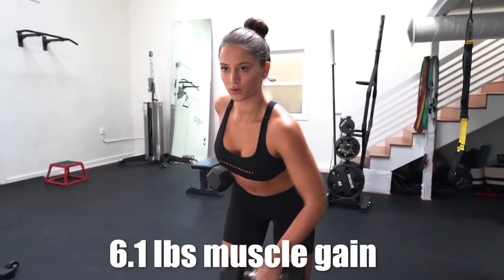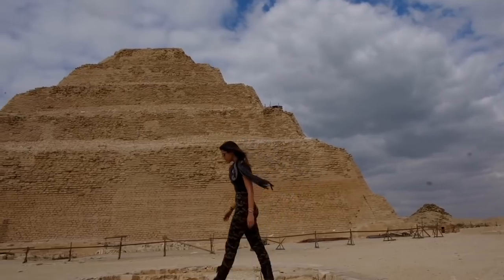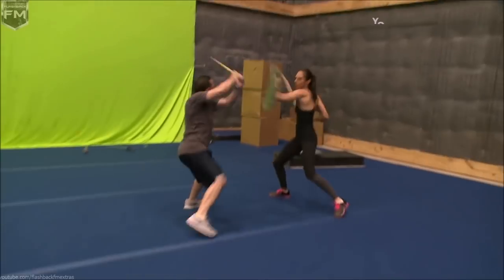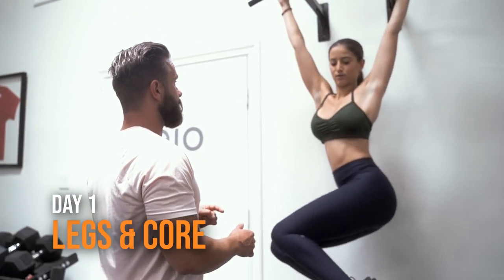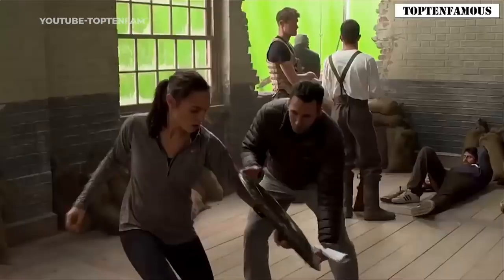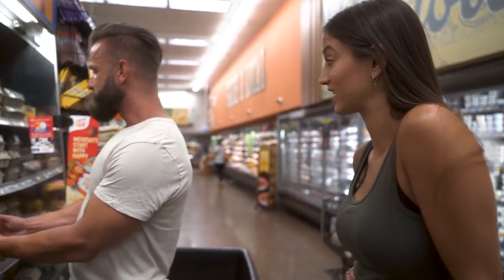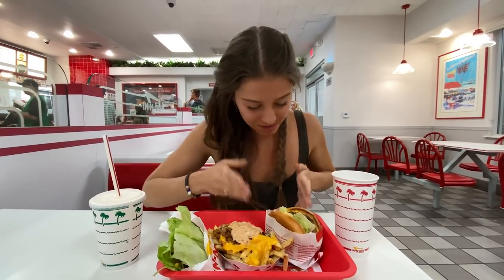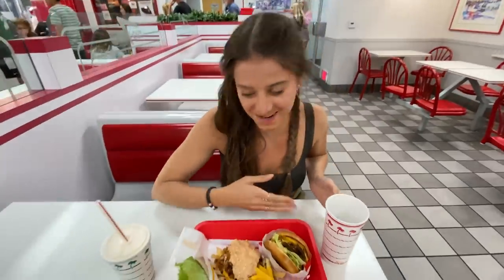How To Train Like Wonder Woman! (ft. Lexie Limitless)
Watch @LexieLimitless Take On my 30-Day Wonder Woman Workout Challenge!

Claim your free LMNT Sample Pack! You only cover the cost of shipping.

◼ Check out some of my products!